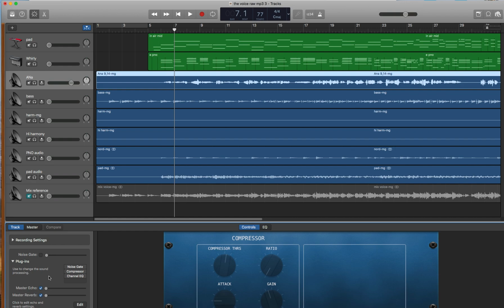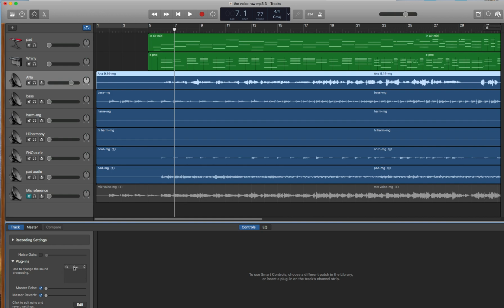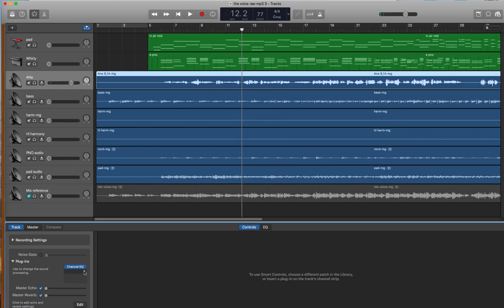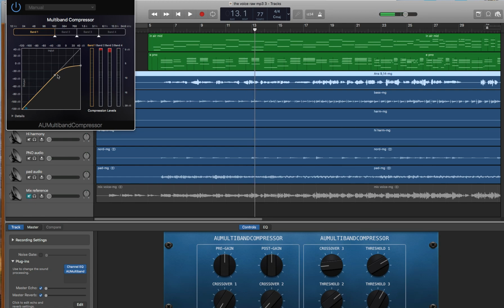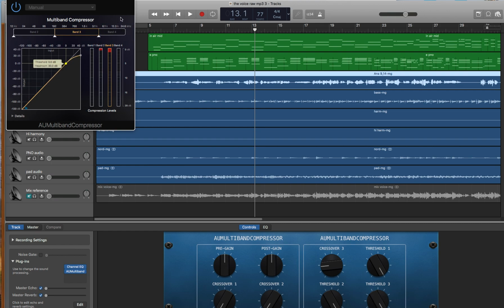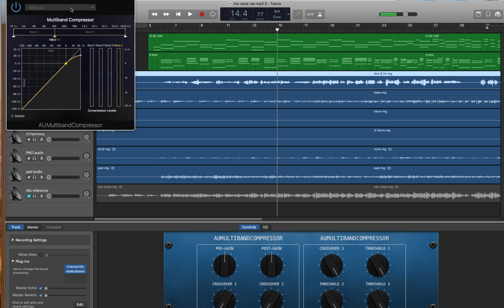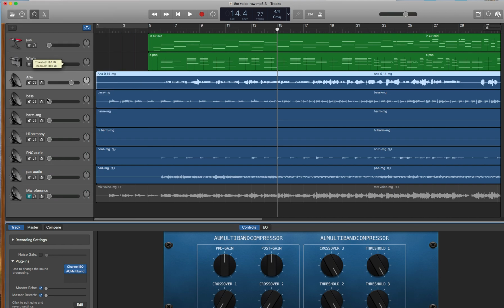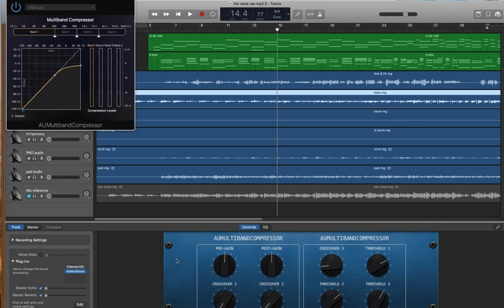Setting up Garage Band channels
For my MUS 271 Audio technology class at Maui College